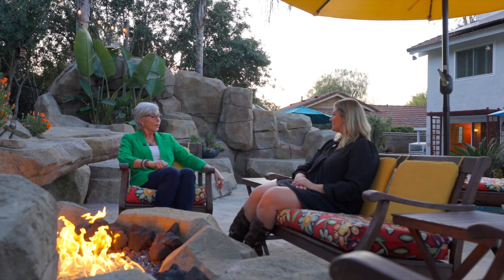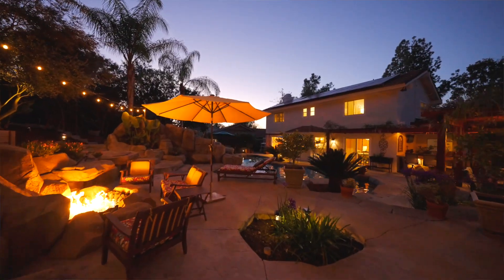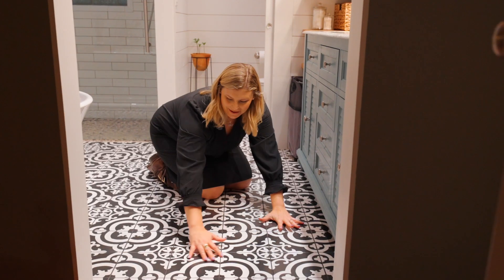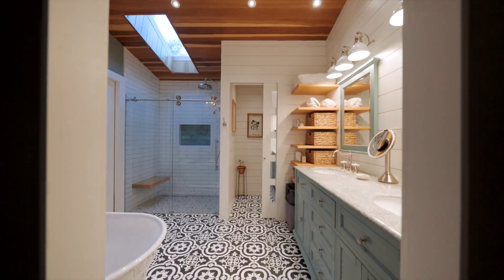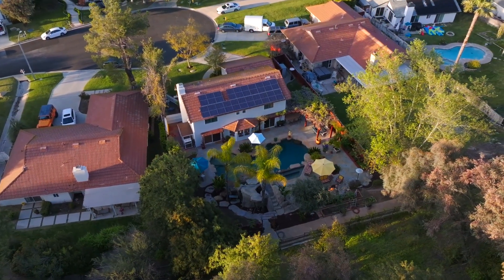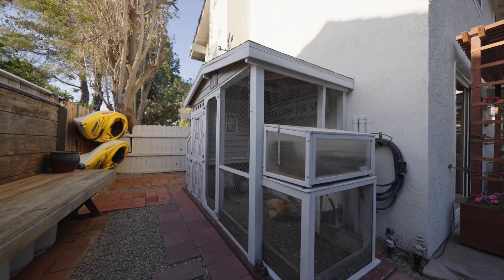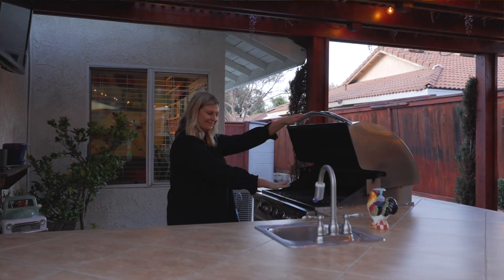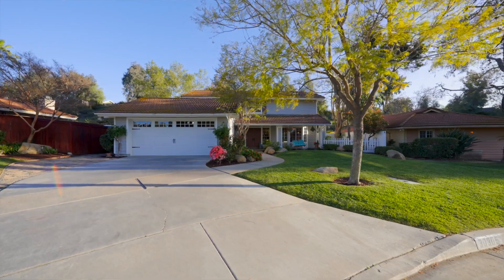Unique Temecula Home with Pool, Spa, and Fresh Eggs! | Must-See Property Tour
Discover this one-of-a-kind Temecula home that just hit the market! 🏡 From a stunning pool and spa to daily fresh eggs from your own chickens, this property offers a blend of luxury and homestead living. Nestled in a cul-de-sac, it's only 5 minutes from wineries, freeways, and the heart of town.

The highlight? Heated floors in a recently remodeled primary bathroom! 🔥

You won't want to miss this! Comment "NEBULA" for more details.

🏡 Thinking about moving to the Temecula Valley in Southern California? Let us guide you to your dream home! 🌴☀️